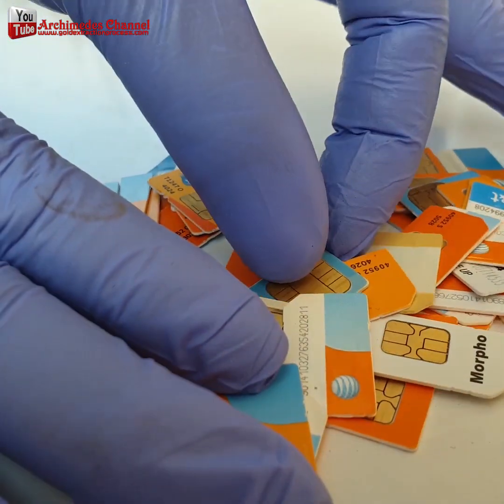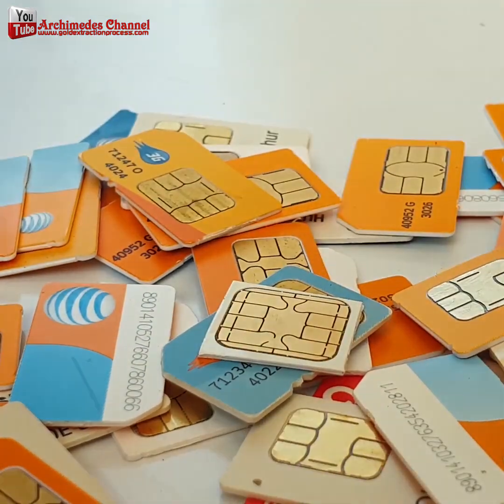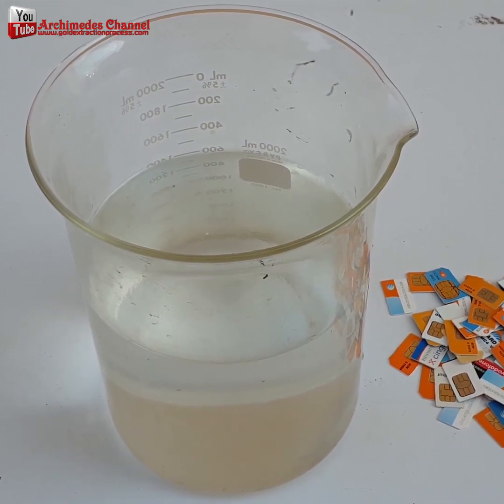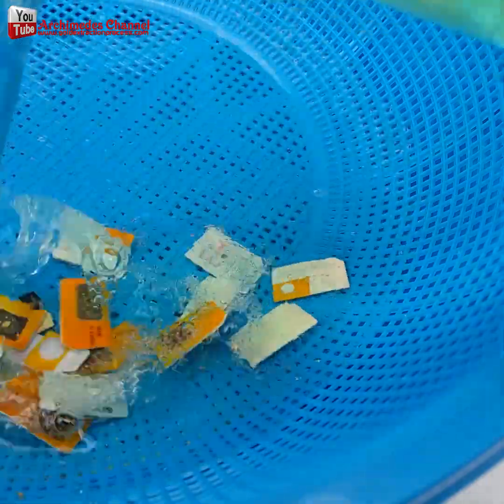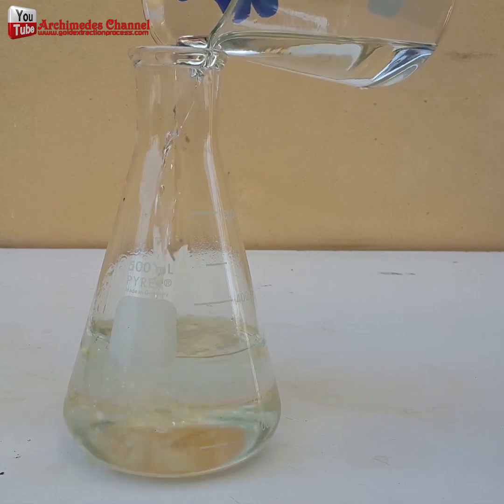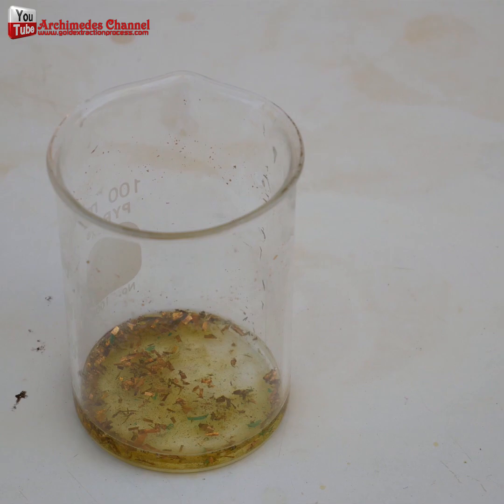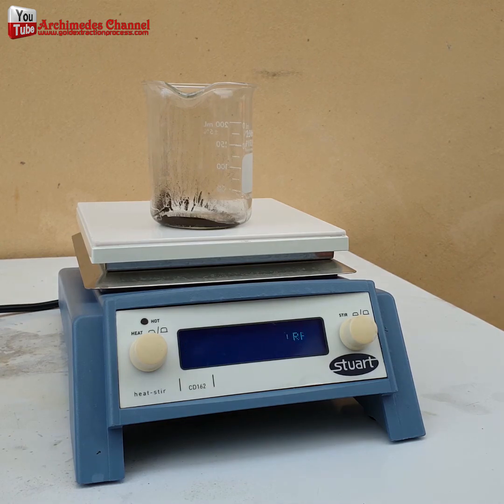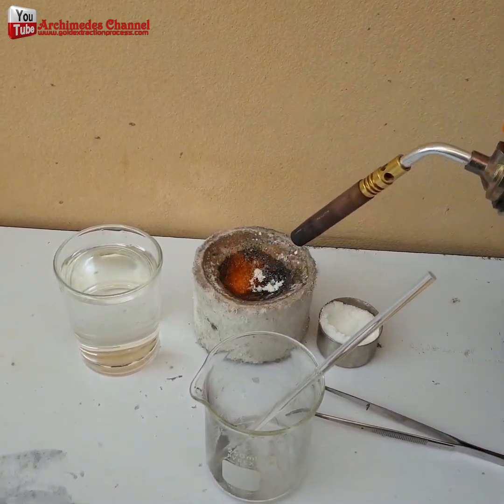How to make gold cell phone sim card Video extract gold from sim card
Video size inquiries Do you want me to make video size 1: 1 or 16: 9?
  thank
👉👉👉❤️❤️❤️❤️😘❤️😀 Gold recovery from sim cards cell phones. sim card is a plastic card that is embedded with an integrated circuit (IC). sim card are usually manufactured from plastie, namely, polyvinyl chloride (PVC). The sim card uses gold to produce two parts. The first is gold wire to connect the Die (integrated circuit) to the contact strip. The second part is gold plated contact strip to connect to cell phones. Many people are wondering Does SIM card have gold? How much. Today, I will gold recovery from my sim card cell phones. The key problem is the collection of enough quantities for gold recovery.
0:00 gold recovery from sim cards
0:21 the first is gold wire to connect the
0:43 today i will recover gold from my sim
2:46 of pure gold when the precipitated gold
3:07 for the perfect melting technique there